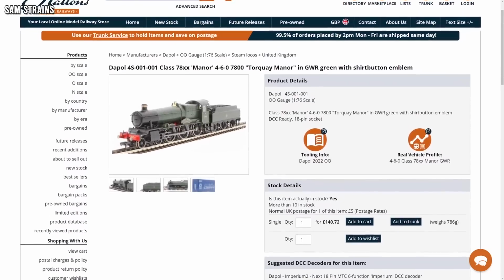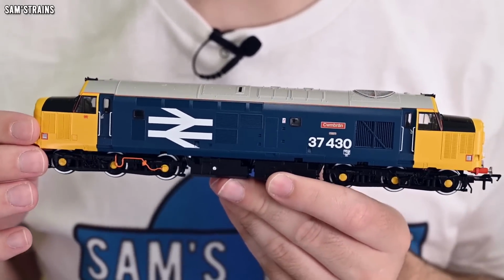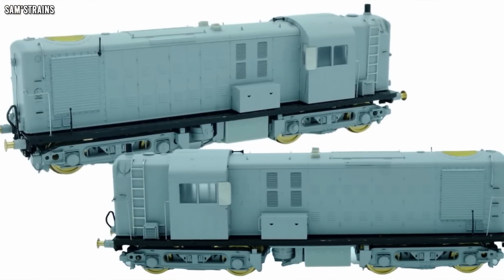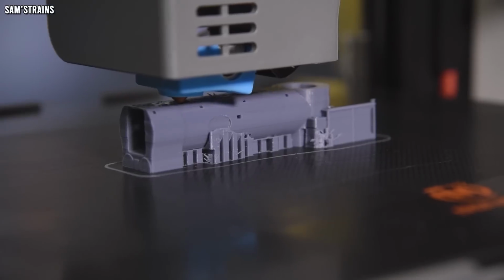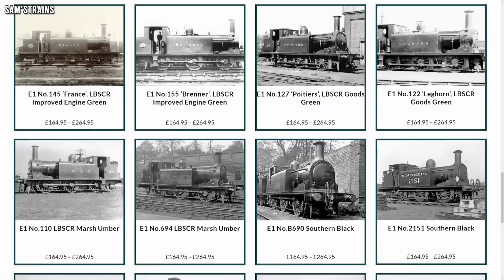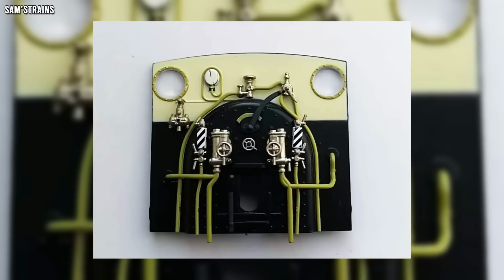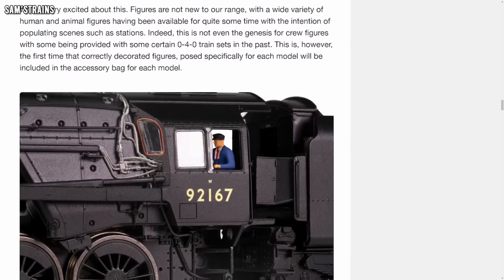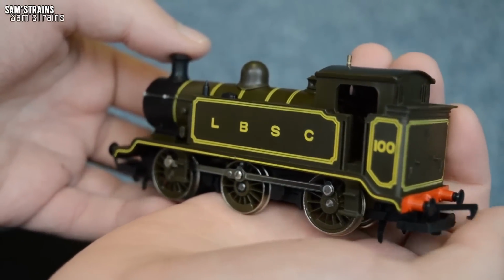Model Railway News | August 2022 | New Bachmann Announcements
0:00 Intro
0:29 Dapol
1:57 Bachmann Announcements
3:51 Heljan
4:45 OO Old Coppernob
5:30 Rapido UK
8:00 Hornby